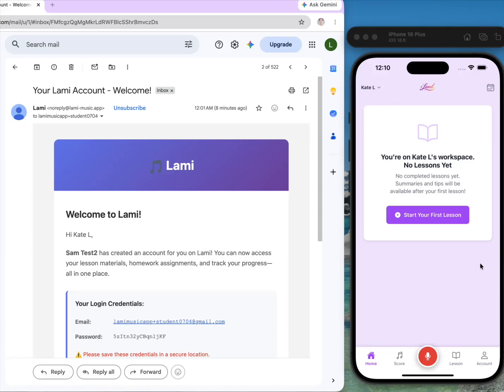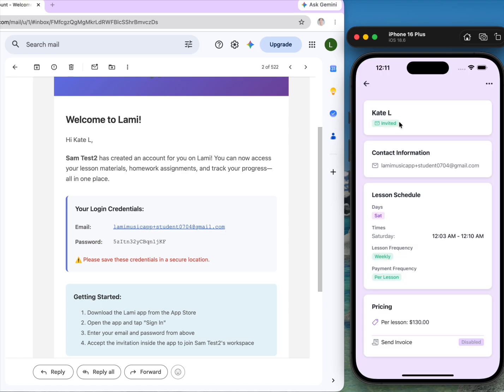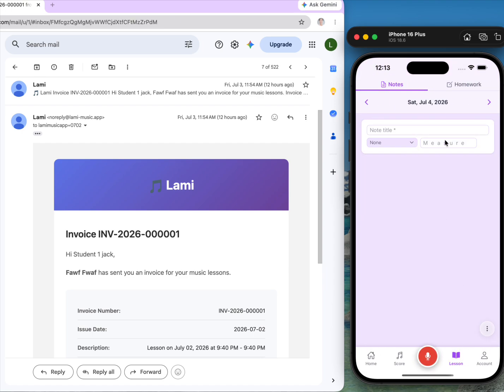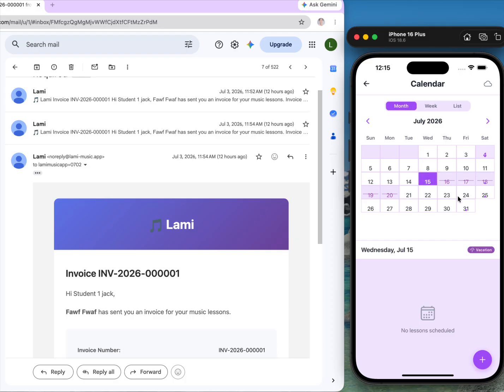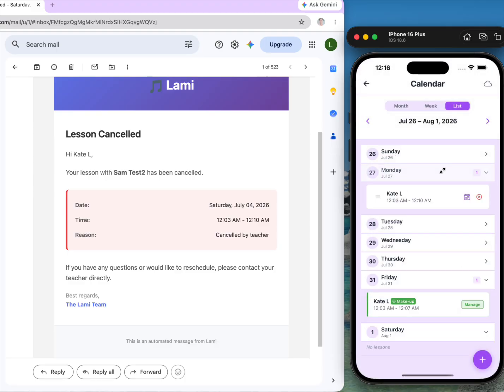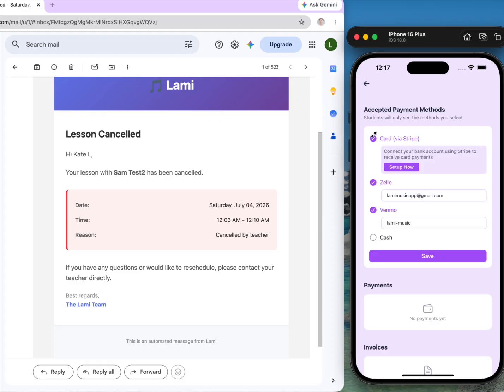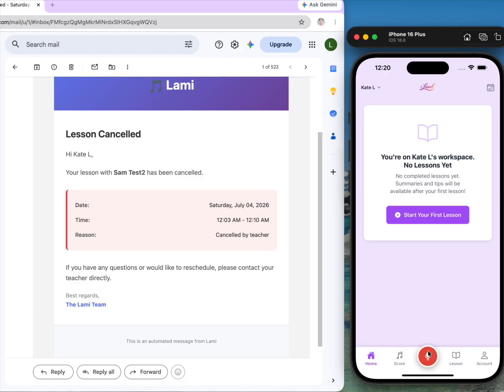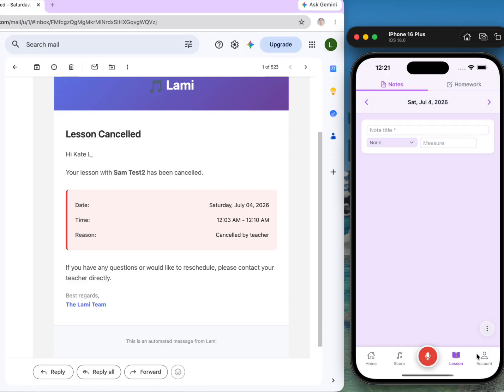Lami Music teachers demo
Lami music is currently available in App store. To download, go to lami-music.app/ and scan the QR code or search for 'Lami Music' in the App store